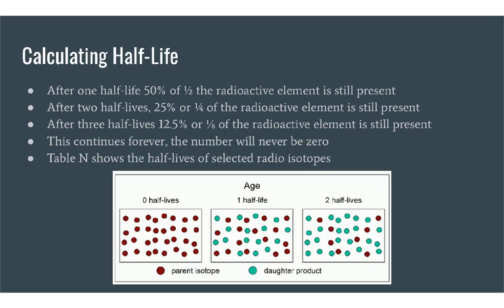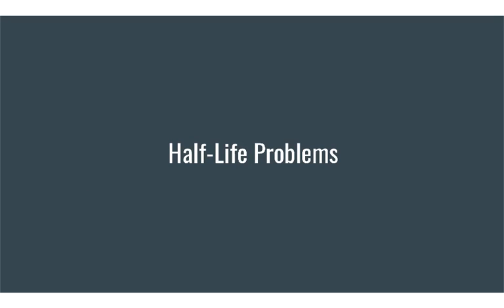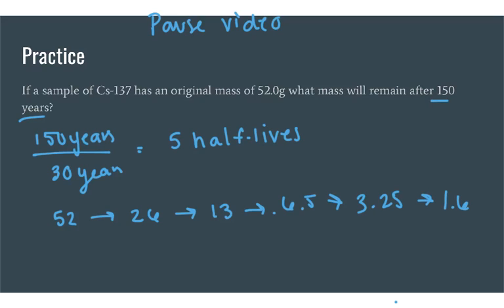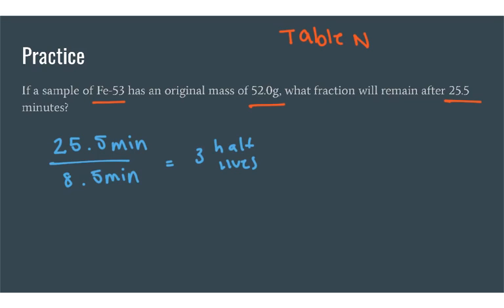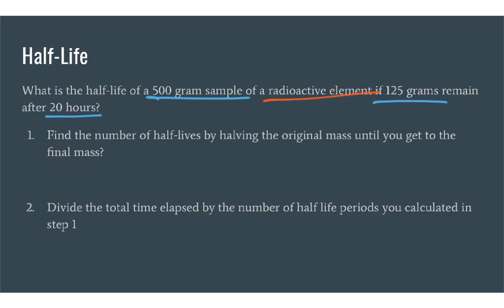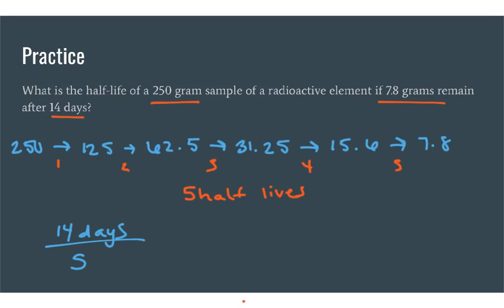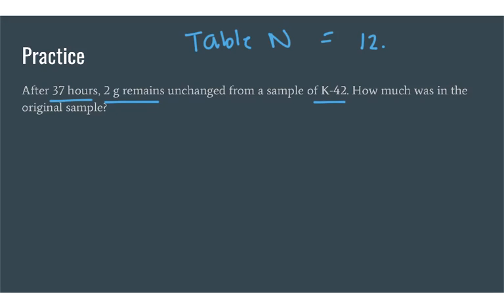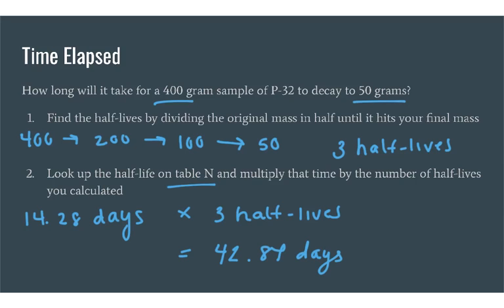Nuclear Lesson 3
Half-lives